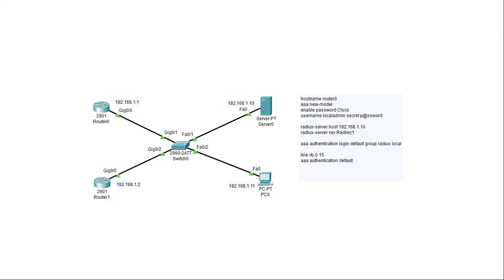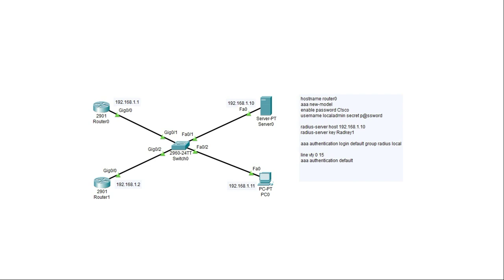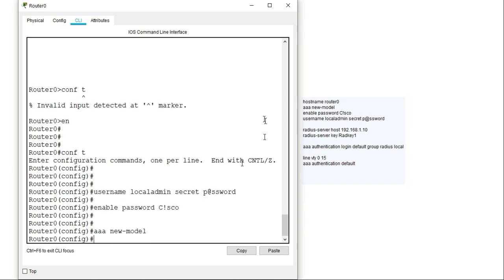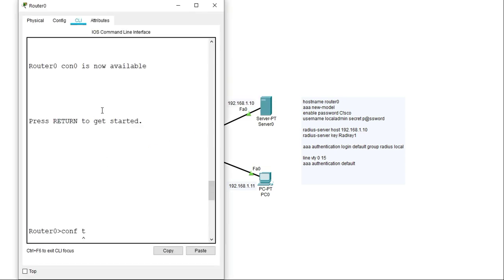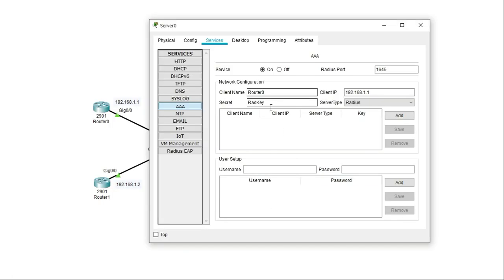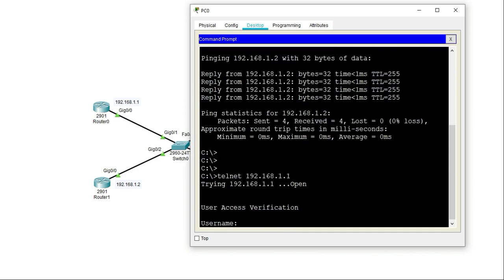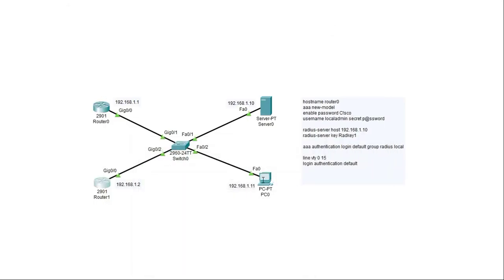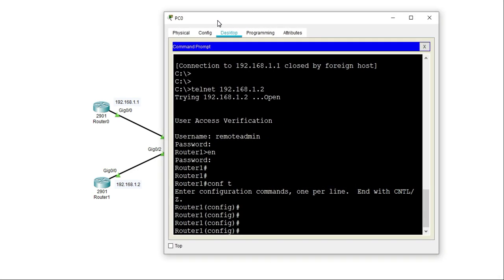AAA Authentication with Radius Server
This lab demonstrates how to configure login authentication using a Radius server.